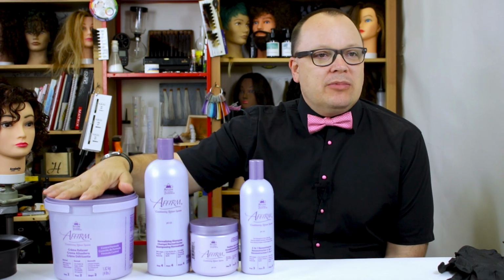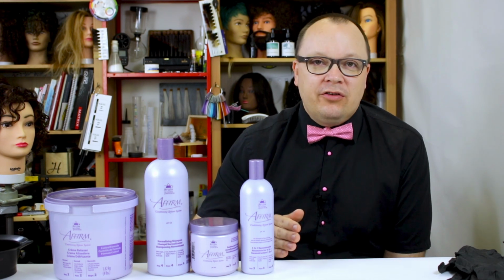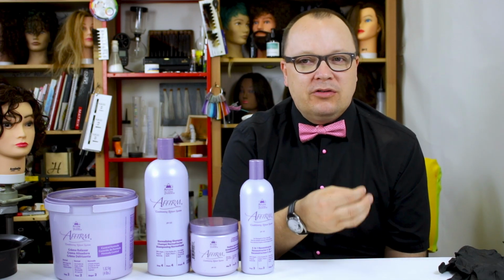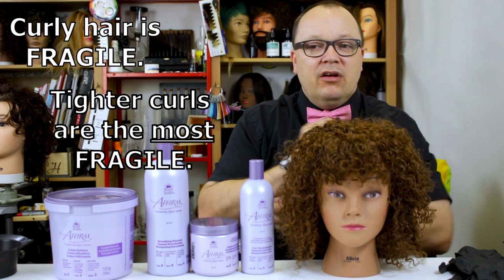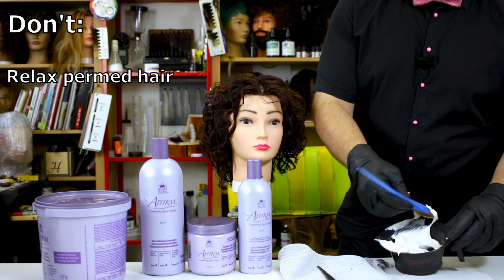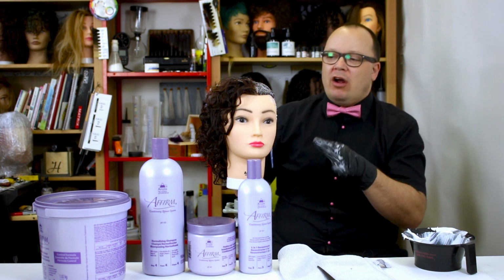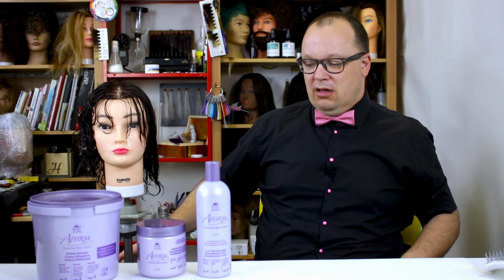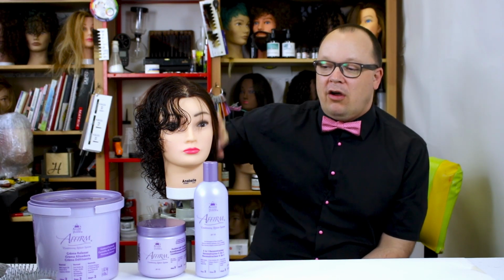What Hair Types Do Relaxers Work Best On?... Is This A Hot Take?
or watch this video